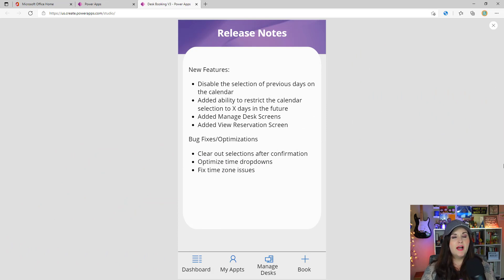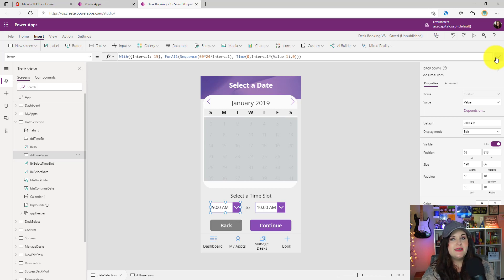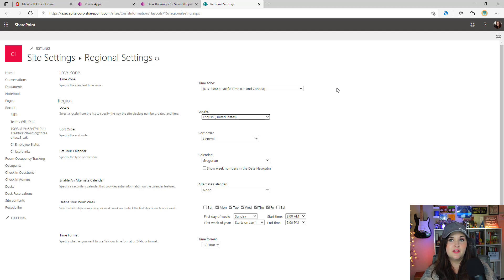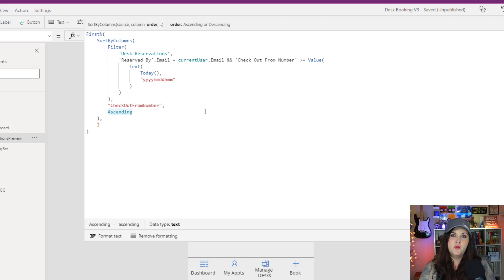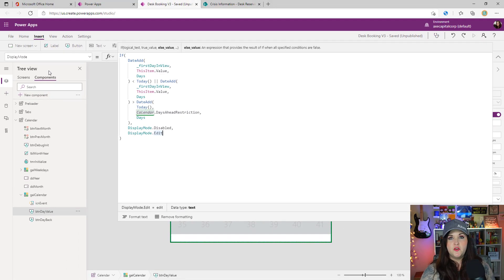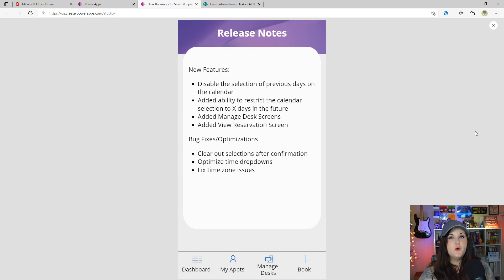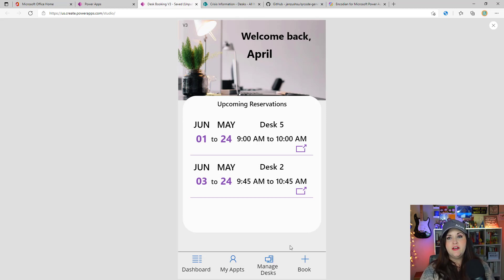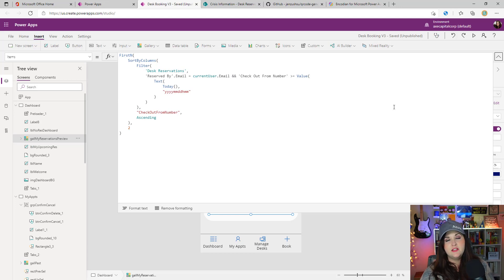Desk Reservation Power App Template V3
I highlight my Desk Reservation system template built in Power Apps.  This is a mobile based app that lets you book a desk and/or office space and keep track of your reservations.

This template could be used for many different scenarios like:
🖥   Reserving Desks
🏢   Reserving Conference Room
🏫   Booking appointments with a professor or manager
💇   Salon appointments
Many more!

I've updated the template with the following bug fixes and new features:

✅ Fixed time zones issues
✅ Optimized time dropdowns with the sequence function
✅ Cleared out selected to fix caching issues
✅ Added functionality to manage desks in app
✅ Added the ability to restrict the calendar to only allow bookings within a given range

Download this template from the PnP Power Platform Sample Browser

Table of Contents:

00:00 - Intro
00:58 - Release Notes Overview
01:45 - Clear out selected values
02:59 - Optimize Time Dropdowns with Sequence
03:57 - Handling Time Zone Issues
07:58 - Restricting Selectable Days in Calendar
11:10 - New Manage Desks Screens
12:43 - New View Reservation Screen
13:17 - Integrating QR Codes
14:54 - Other New Features
16:55 - Wrap Up